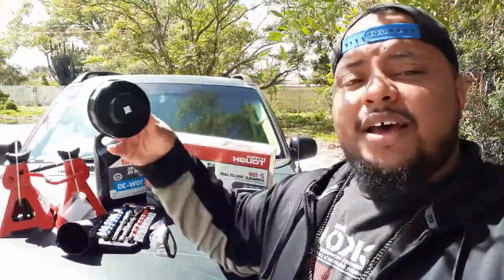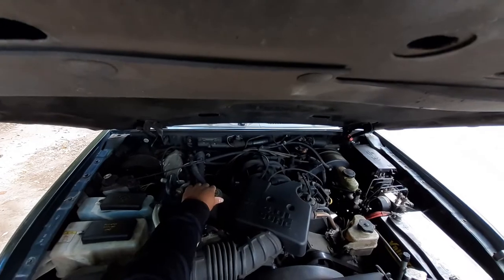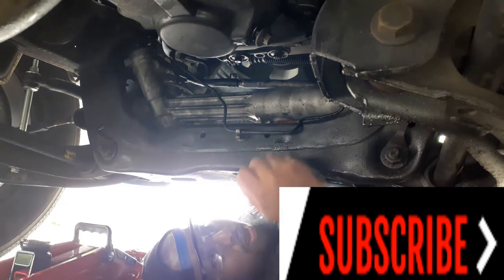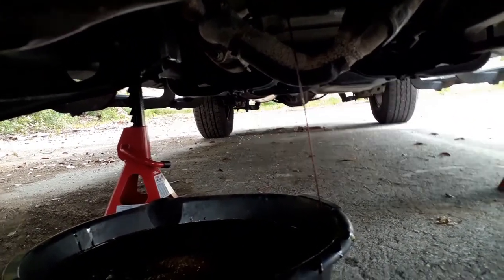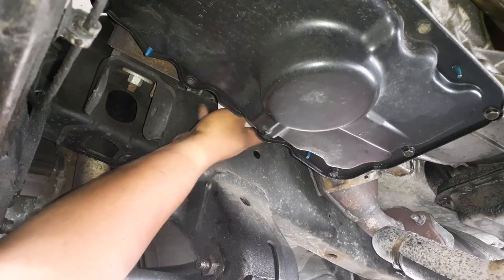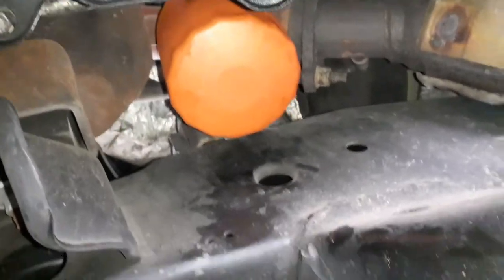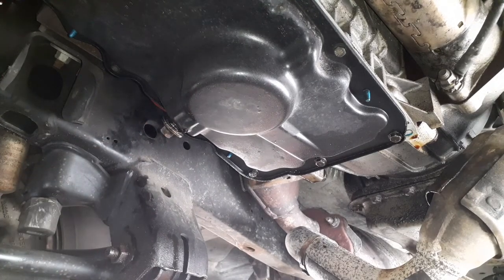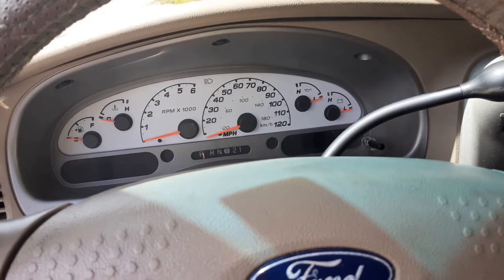How To: D.I.Y Oil Change on Ford Explorer, Ford Explorer Sport Trac, Ranger 4.0L V6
How to change your oil & filter on  Ford Explorer, Ford Explorer Sport Trac, Ranger 4.0L V6

Materials Needed:

Oil
Oil Filter
Socket Wrench